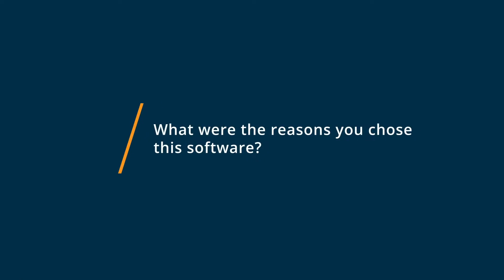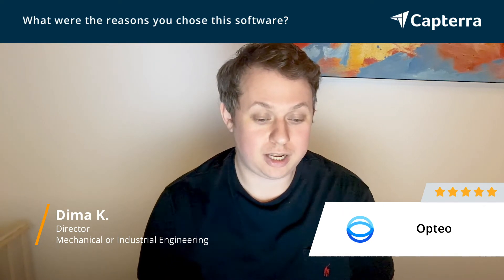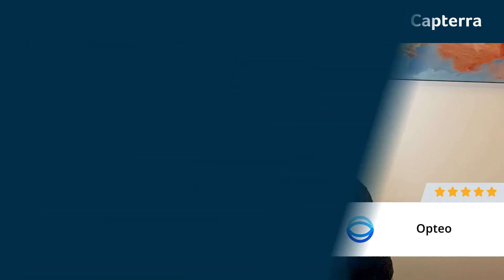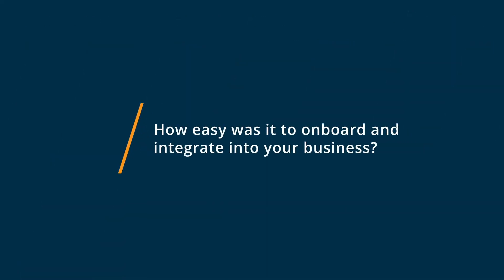Opteo Review: Awesome Software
💡📘 Interested in Opteo? Browse Opteo reviews, pricing and compare with popular alternatives

Opteo Review 2021.

Google Ads management tool.

Opteo is a Google Ads management tool which recommends optimisations based on continuous account monitoring of account performance data. Optimisations can be launched with a single click as pushes changes to Google Ads automatically, without the need to switch between interfaces.

 Opteo includes over 40 different optimisations including: manage keyword bids, control budgets, optimise ad schedules, get real-time alerts, analyse search terms and more!

0:00 Intro
0:13 What other software products did you consider or switch from?
0:53 What were the reasons you chose Opteo?
1:38 How easy was it to onboard and integrate Opteo into your business?
2:22 What recommendations do you have for others considering Opteo?